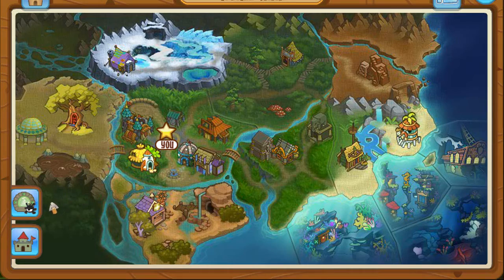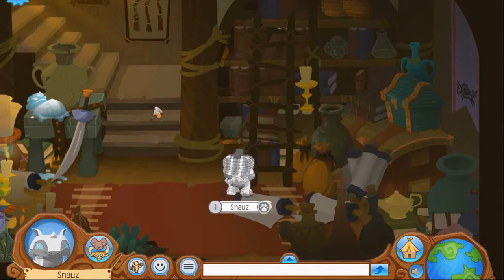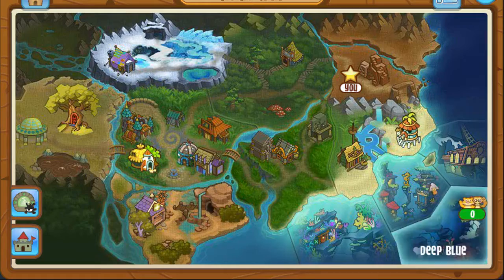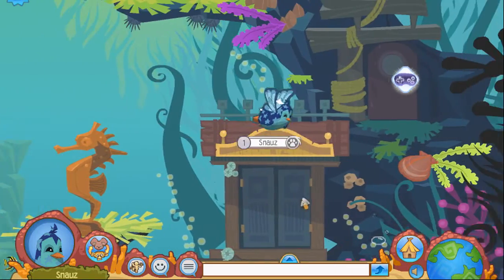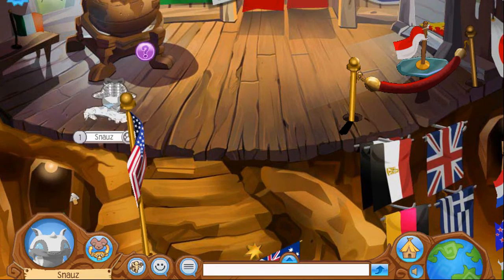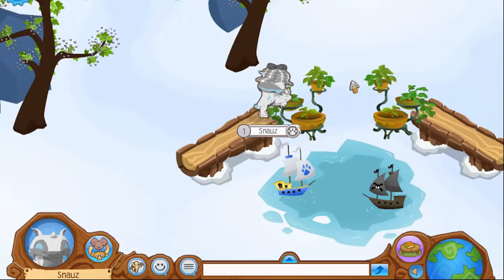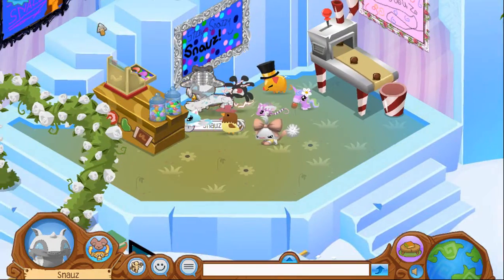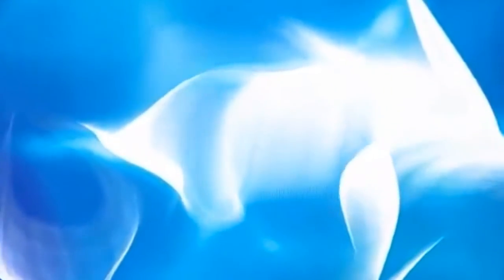TOP 5 MOST EMPTY ROOMS IN ANIMAL JAM - SNAUZ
Well! I hope you Detectives enjoyed this video! I worked so hard on this video ahh omg.

Can we maybe get to 30 likes?

Animal Jam: Snauz

Bye my Detectives!